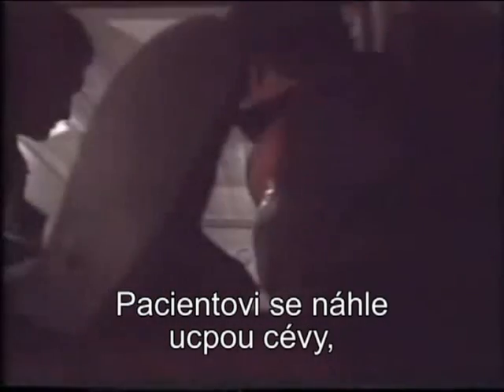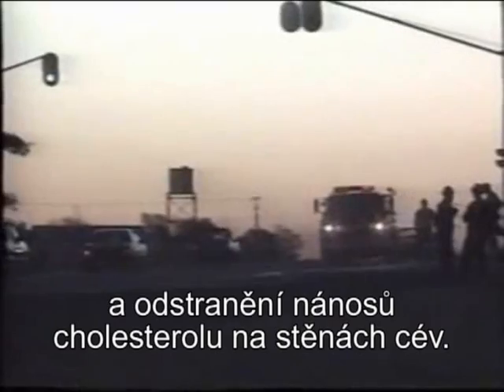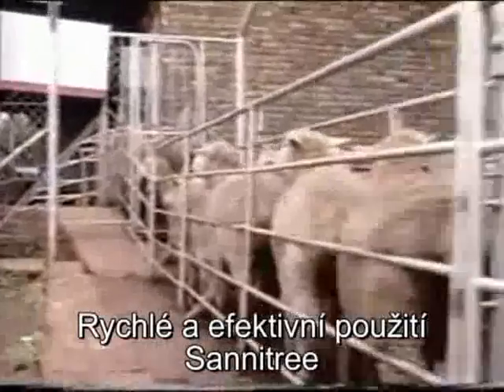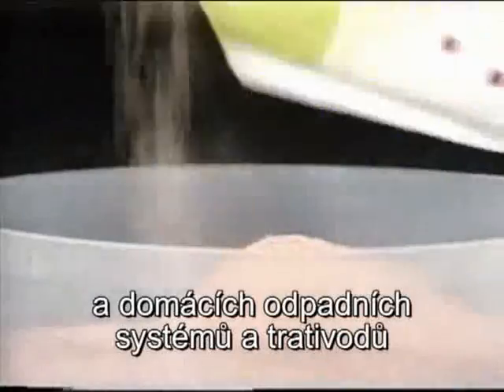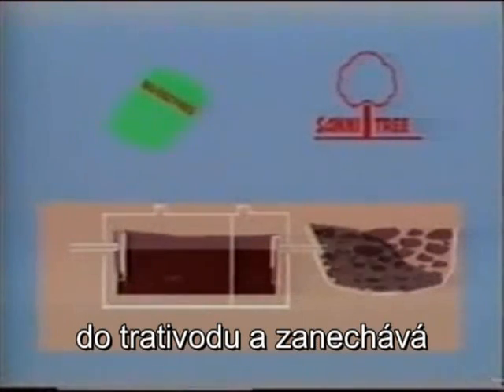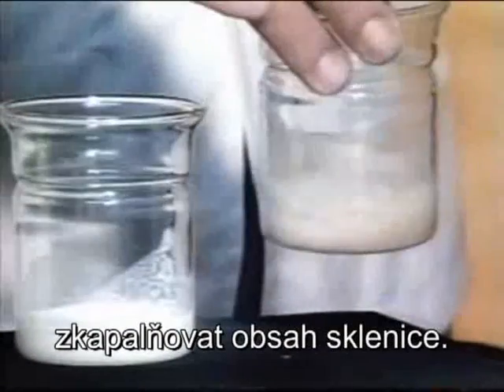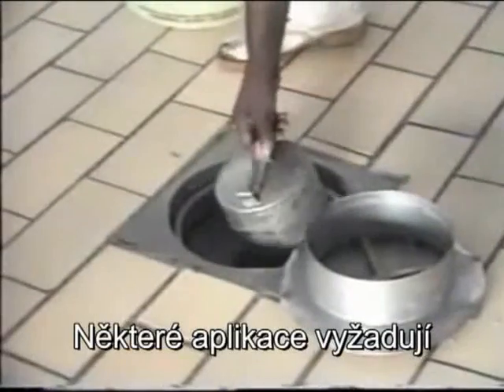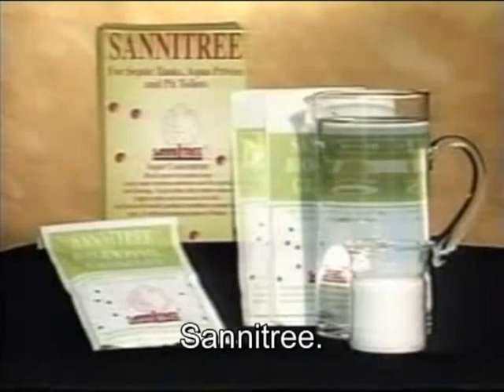bakterie a enzymy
Užitečné bakterie a enzymy pocházející z Jihoafrické republiky, v Česku výhradně zastoupené firmou Subio Eko. Tyto užitečné mikroorganismy rozkládají organickou hmotu v žumpách, septicích, domovní ČOV, suchých WC, odpadech, kompostech, pomáhají čistit vodu v zahradních jezírcích, akváriích, rybnících,  odstraňují skvrny, zápach, plísně. Jsou to vynikající pomocníci pro domácnost, zemědělce, chovatele, v restauracích, jídelnách a průmyslu.